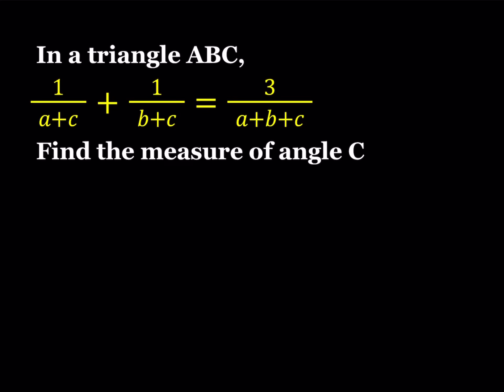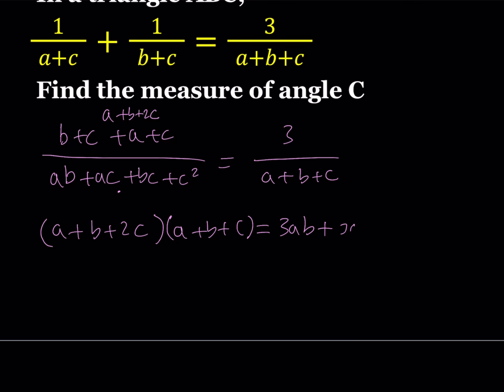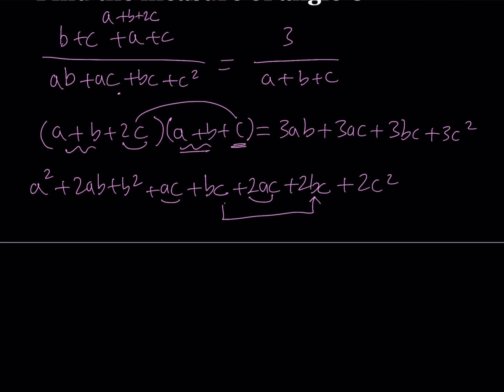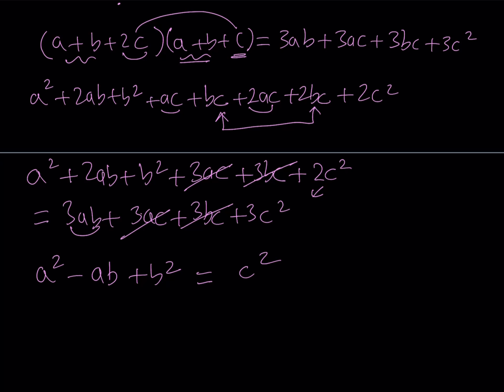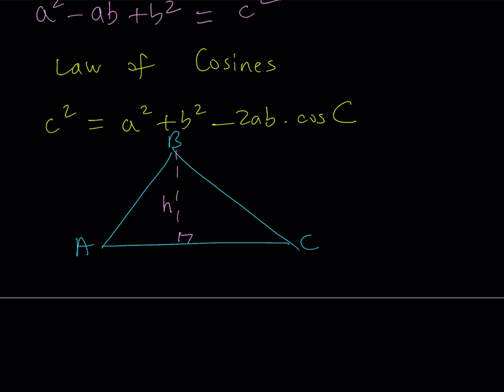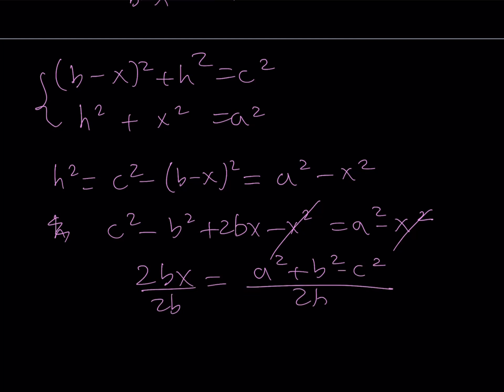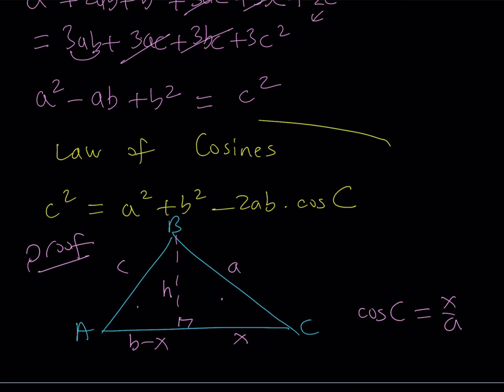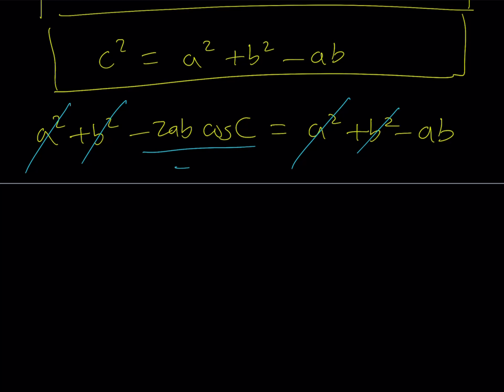A Triangle with an Equation Involving Its Side Lengths